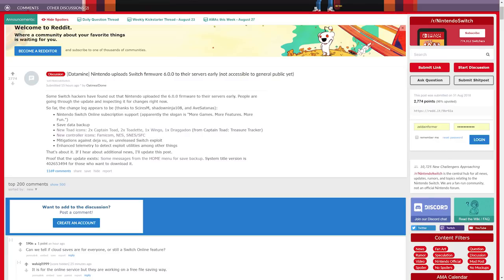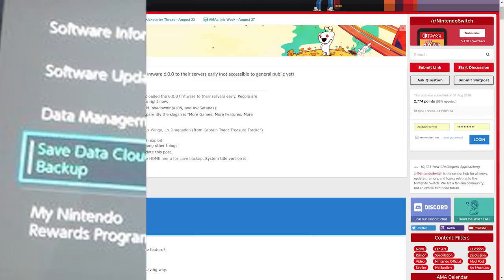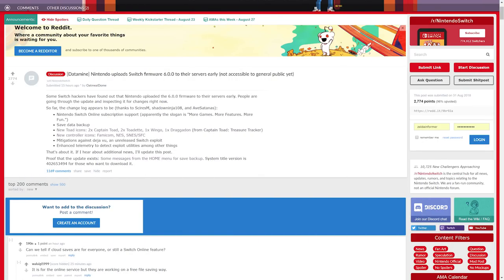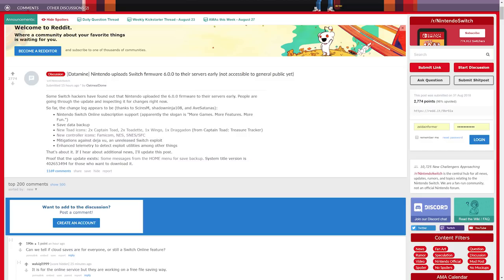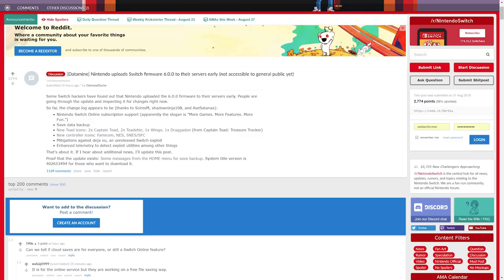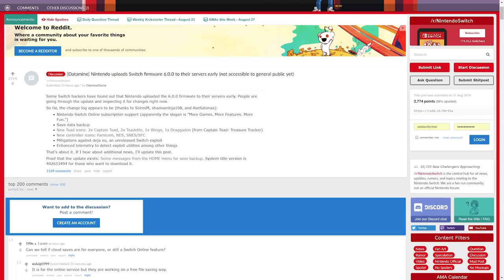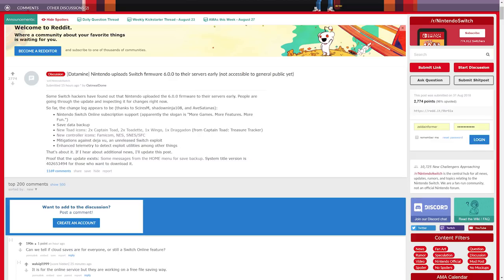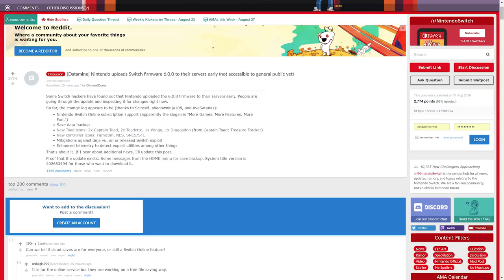6.0.0 Switch Ver. is Datamined & the Online Service is Looking Barebones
Nintendo Switch is getting an update to it's OS at some point during September that happens to include all of the features of Nintendo Switch's Online Service. Dataminers got their hands on it and as it turns out, it's not exactly impressive. In fact, you can basically argue we're already using the service.

But in September, we pay for what we already have.

This... is exactly what I thought it would be.